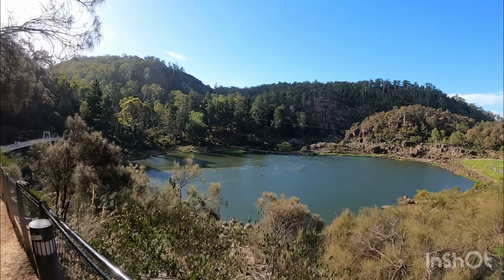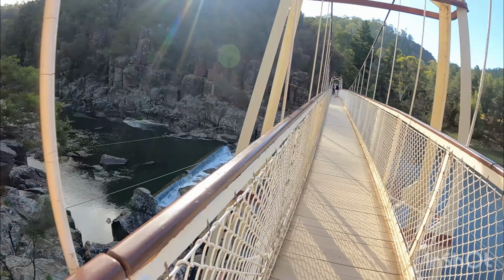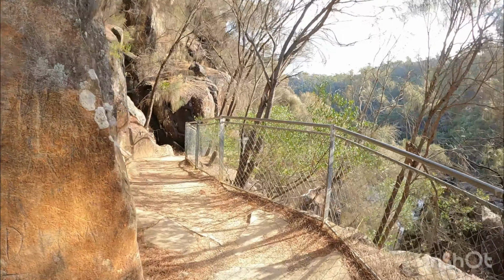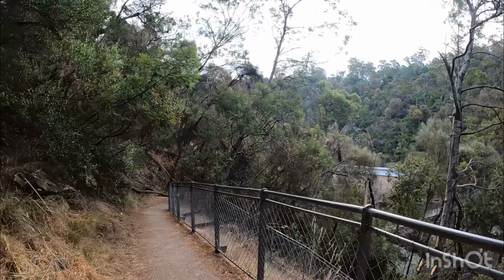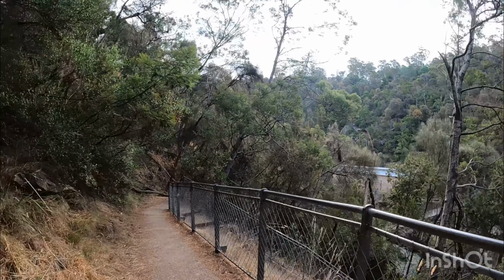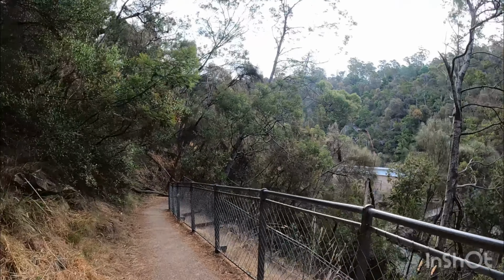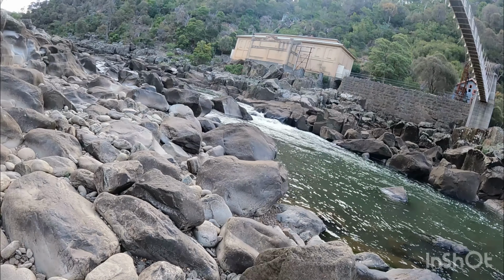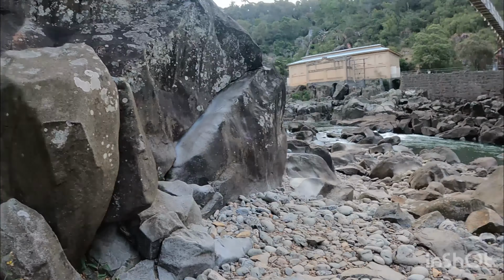Duck Reach | Tasmania | 2023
A great little walk from the George car park to duck reach power station.